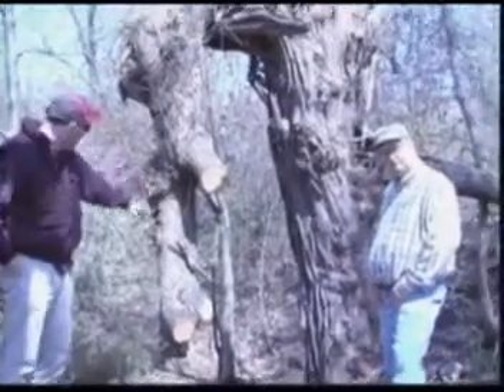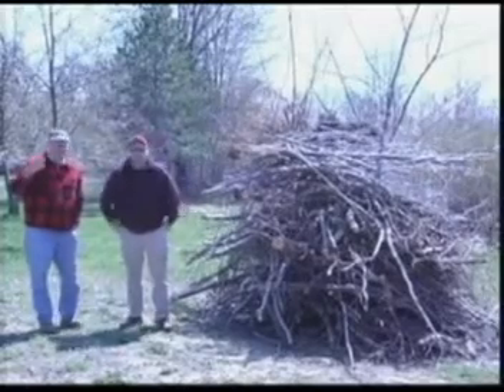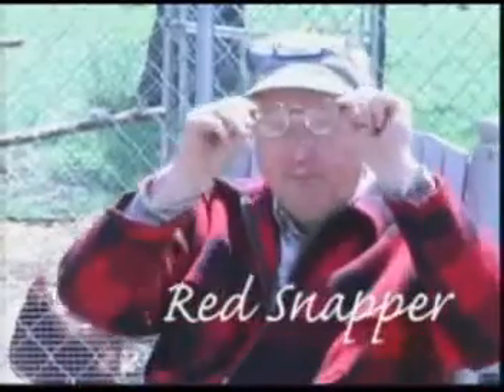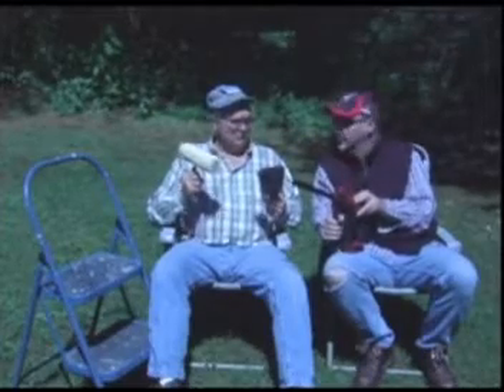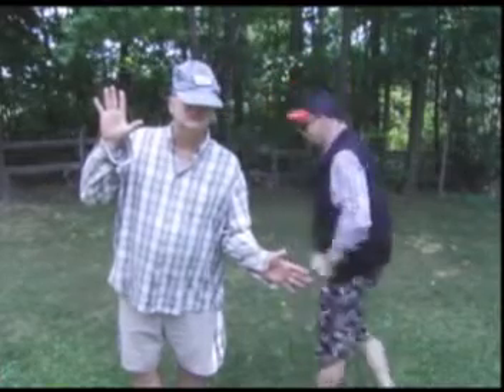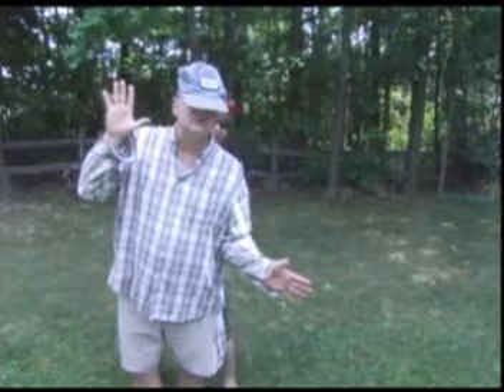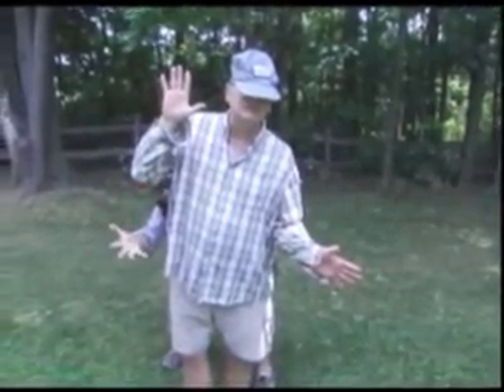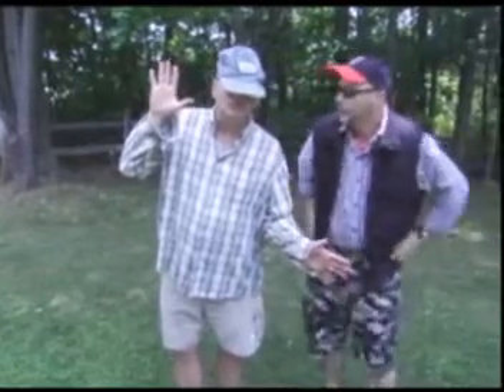Outdoorsers 1 (PaintFall)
Paintball 1